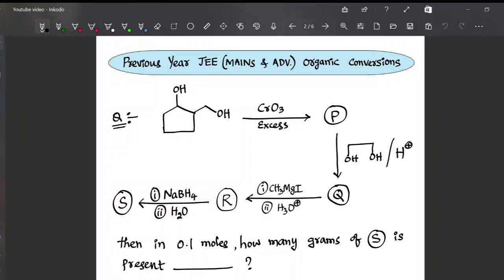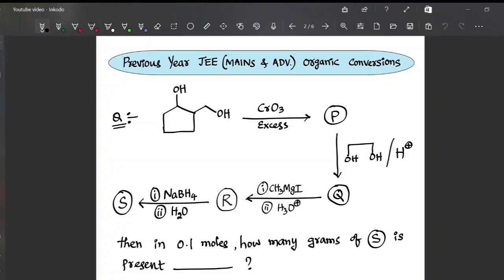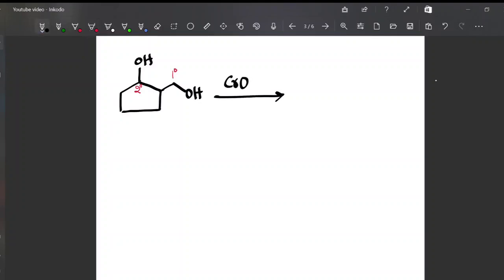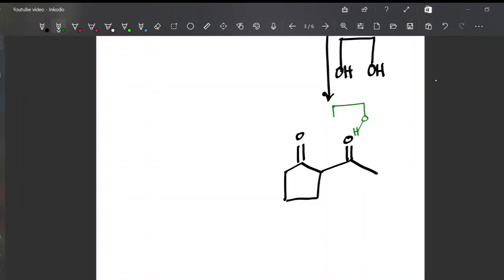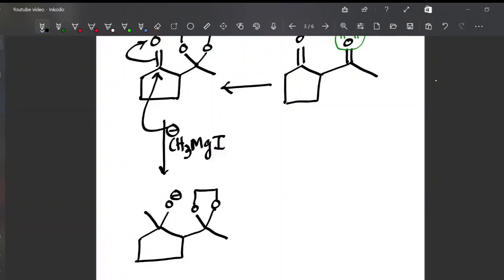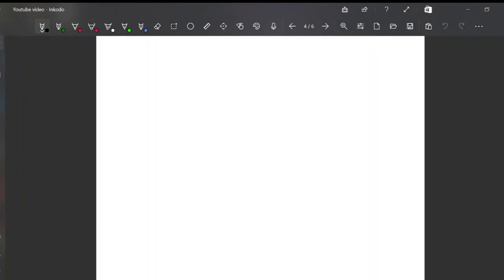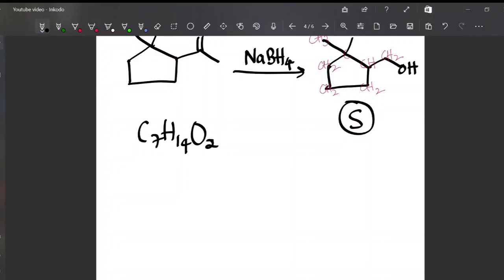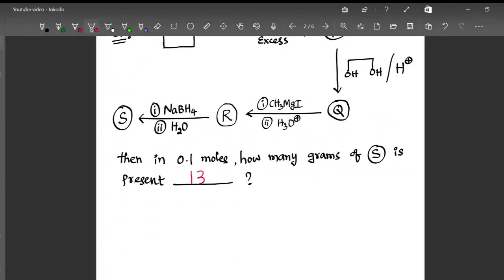Beautiful PYQ from JEE-ADVANCED including Oxidation, Ketal formation, Grignard reagent, Reduction